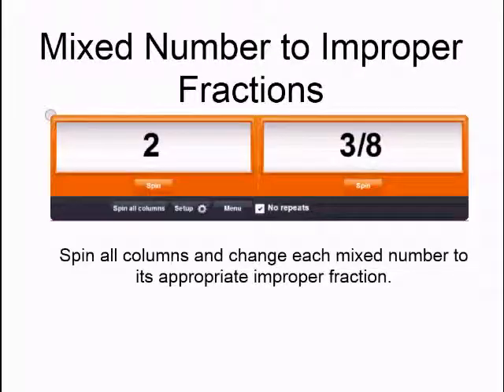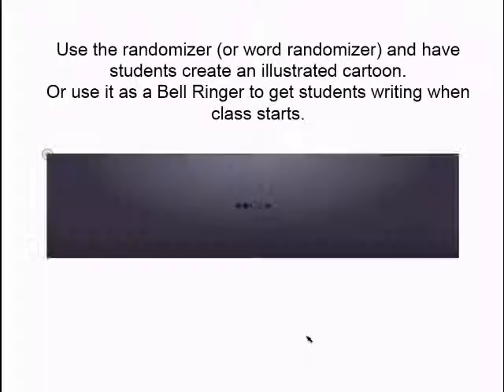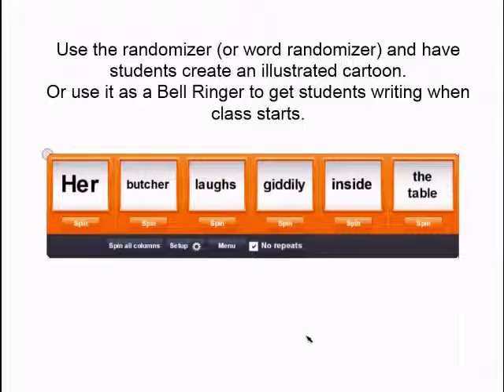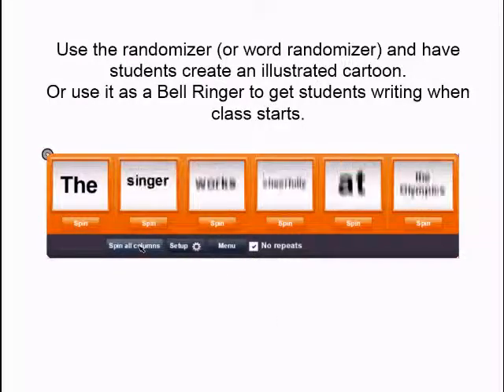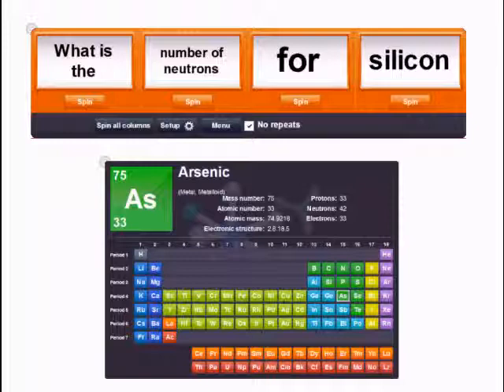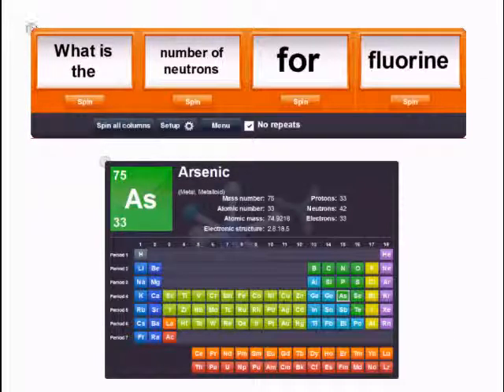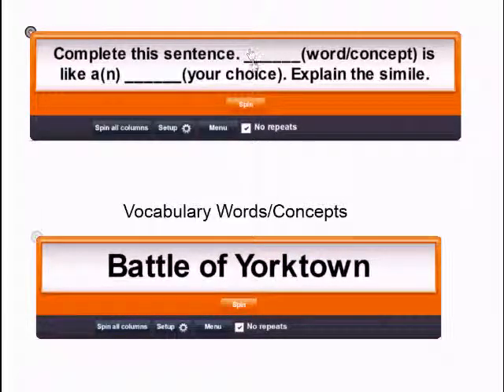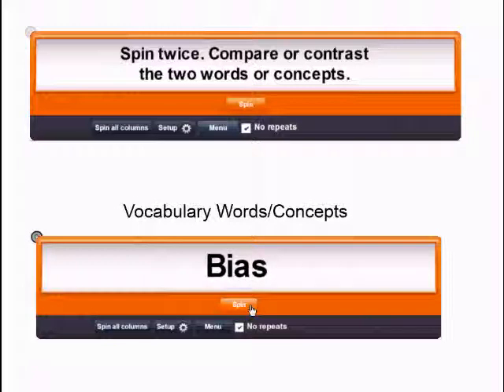Randomizerideas.wmv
Easiteach Next Generation Tutorial
Topic: Using the Randomizer in the Classroom
The video provides different ways to use the randomizer when constructing lessons. The widgets are very powerful tools that are quick and easy to setup. Try one of the strategies in the video and watch students become engaged with this widget. Then, visualize ways that you can utilize this tool to fit your specific needs in the classroom. Hope you enjoy!